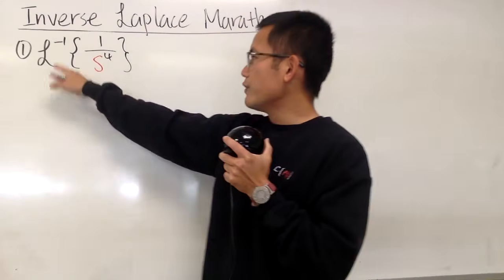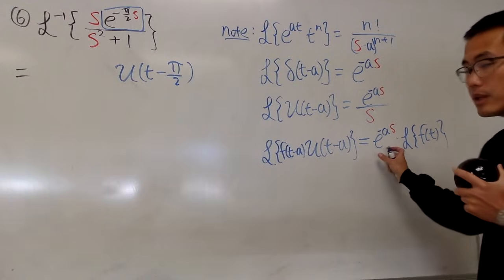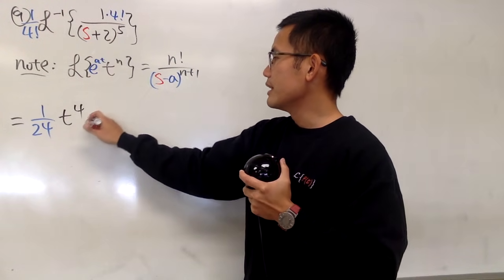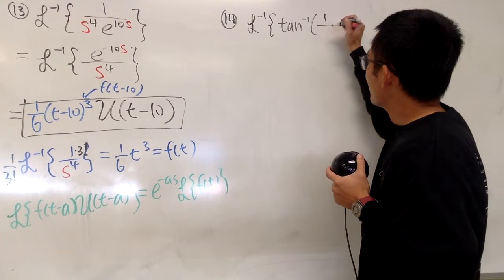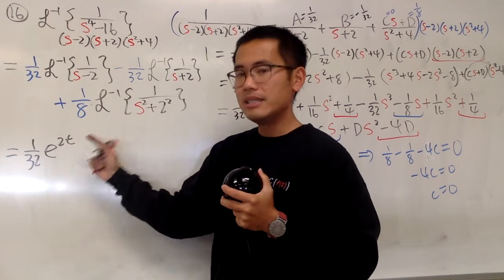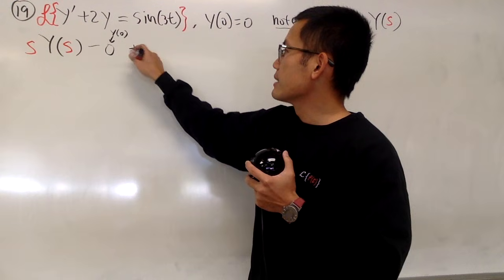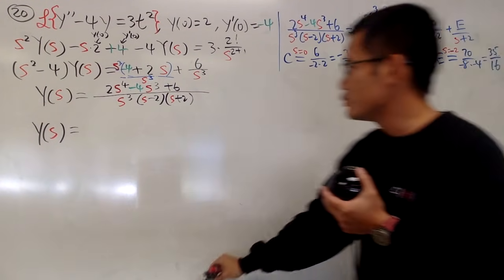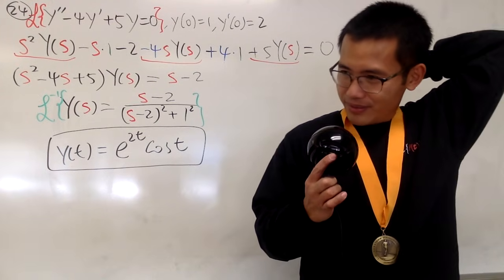Ultimate Inverse Laplace Transform Tutorial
How to do inverse Laplace transform. We will go over 24 inverse Laplace transform with partial fractions and the inverse Laplace transform with completing the square. We will also solve differential equations by Laplace transforms!

Time stamps: 0:00 start
Q1, inverse Laplace transform of 1/s^4, 0:50
Q2, inverse Laplace transform of 1/(6s+3), 3:50
Q3, inverse Laplace transform of (s+1)/(s^2+2), 6:46
Q4, inverse Laplace transform of 1/(s^2+2s) by partial fractions, 11:20
Q5, inverse Laplace transform of s/(s+2)^2, 14:50
Q6, inverse Laplace transform of s*e^(-pi/2*s)/(s^2+1), 25:16
Q7, inverse Laplace transform of s/(s^2+2s+2) with completing the square, 28:45
Q8, inverse Laplace transform of 1/(s^3*(s^2+1)), 36:23
Q9, inverse Laplace transform of 1/(s+2)^5, 48:50
Q10, inverse Laplace transform of 1/sqrt(s)+1/sqrt(e^s), 51:25
Q11, inverse Laplace transform of (s+8)/(s^2+4s+13), 58:03
Q12, inverse Laplace transform of 1/(s^4+5s^2+4), 1:02:58
Q13, inverse Laplace transform of 1/(s^4*e^(10s)), 1:12:00
Q14, inverse Laplace transform of arctan(1/s), 1:15:33
Q15, inverse Laplace transform of ln((s^2+9)/(s^2+1)), 1:25:00
Q16, inverse Laplace transform of 1/(s^4-16), 1:30:56
Q17, inverse Laplace transform of s^3/(s^4-16)^2, 1:43:20
Q18, inverse Laplace transform of 1/(s^4+4s^2+4) by convolution theorem, 1:50:35
Q19, using Laplace transform to solve y'+2y=sin(3t), 2:04:07
Q20, don't watch this one. 2:14:00
Q21, using Laplace transform to solve a second order diff eq, 2:32:10
Q22, using Laplace transform to solve y''+16y=cos(4t), 2:39:05
Q23, a second-order differential equation with the unit step function, 2:44:11
Q24, yay!!! 2:50:35
LA marathon 2005 medal, 2:55:00